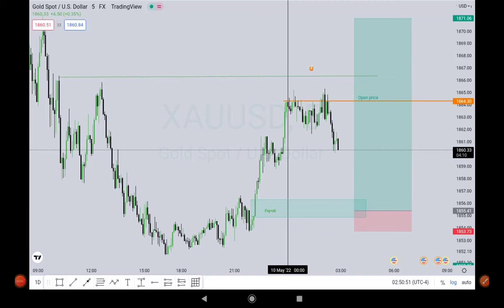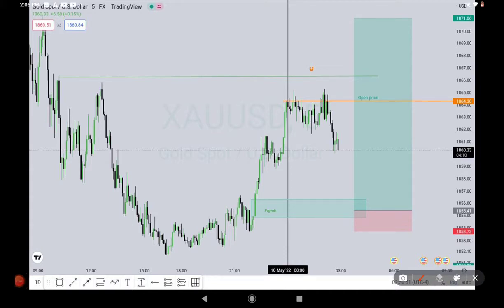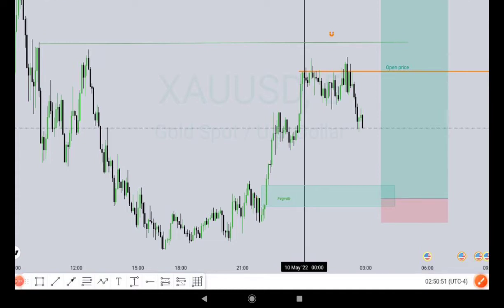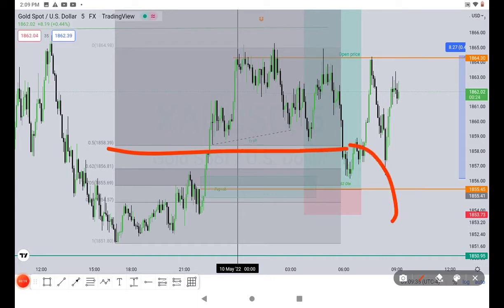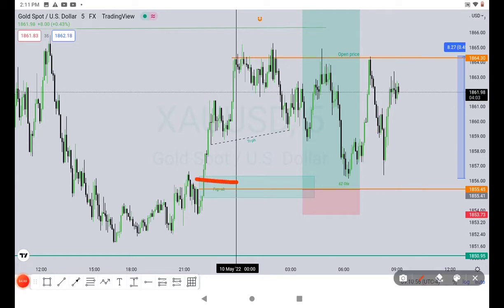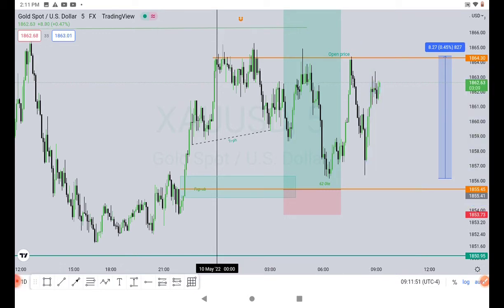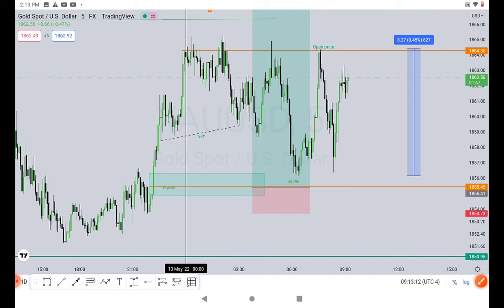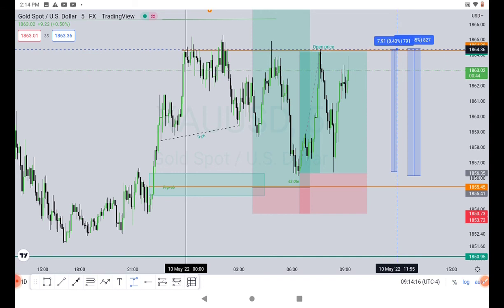Trade recap of gold Taking entries with Alternative confluence